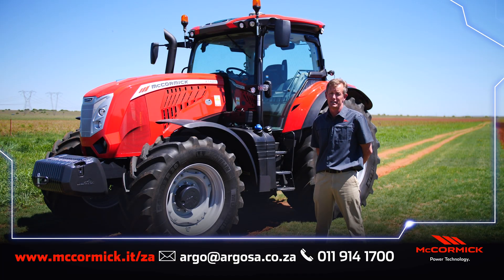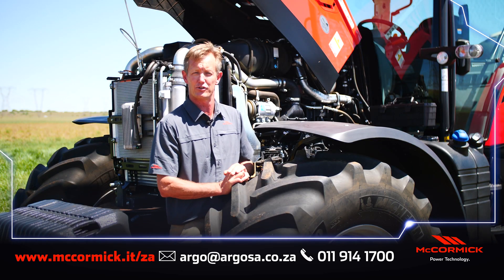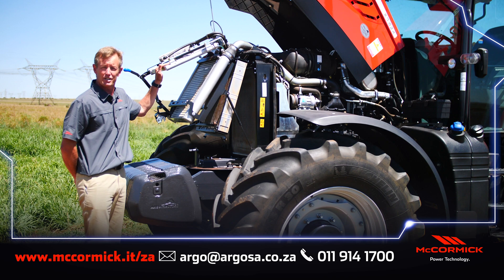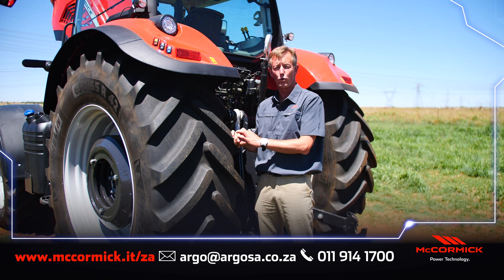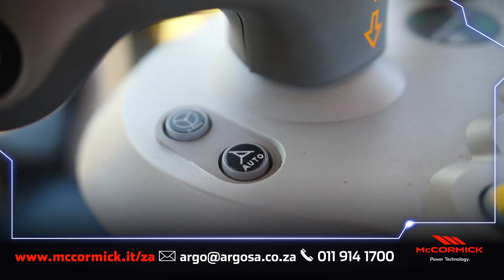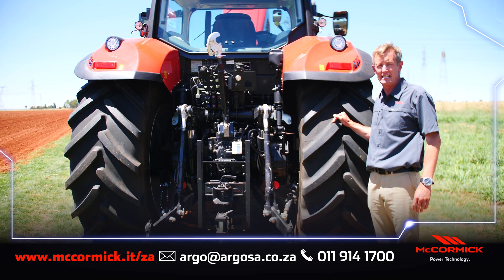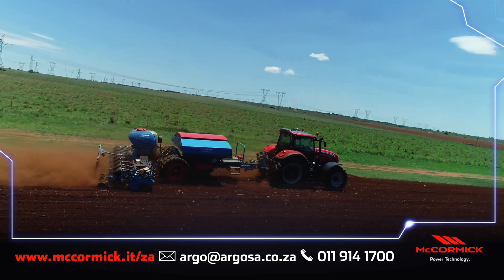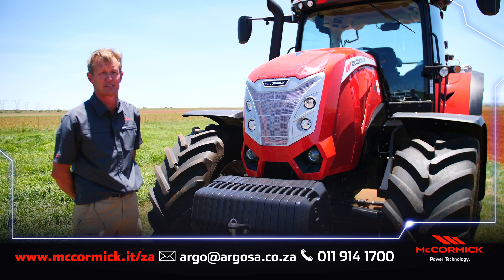McCormick X7.624 Product Video (Eng)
The McCormick X7.624 VT-Drive Stage V tractor is one of the highly anticipated new machines suitable for minimum and no-till practices.  Characterised by a general increase in power and equipped with a 6-cylinder, 24-valve 6.7-litre Beta Power Fuel Efficiency engine, the McCormick X7.624 delivers a maximum torque of 983 Nm at 1,400 rpm.

In addition, the Power Plus system guarantees maximum power and performance but also offers lower tractor wear and fuel savings. The Selective Catalyst Reduction system with a 52-litre AdBlue tank reduces engine emissions.